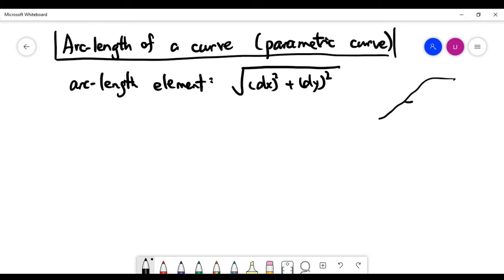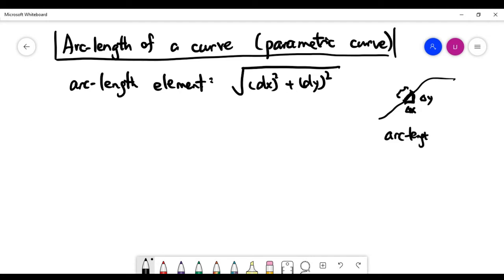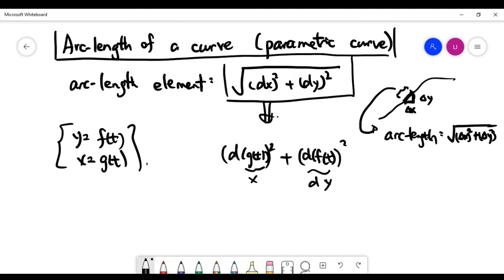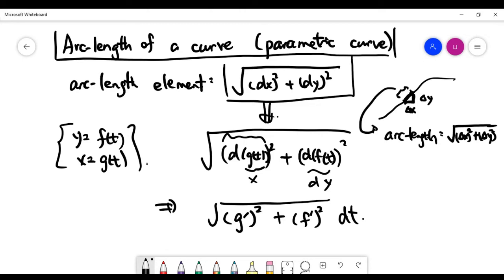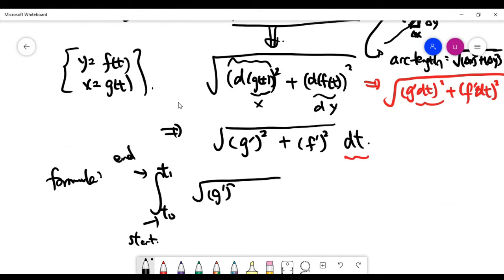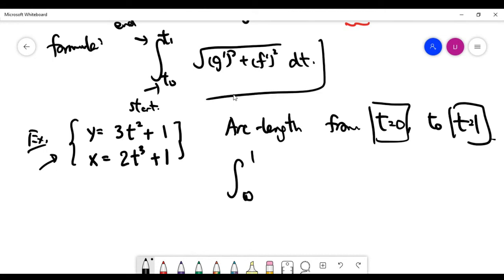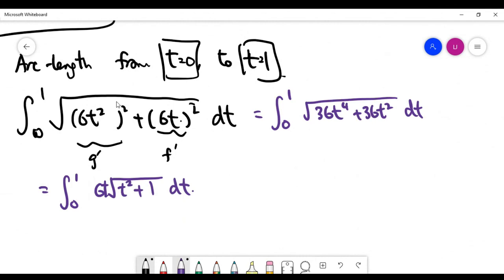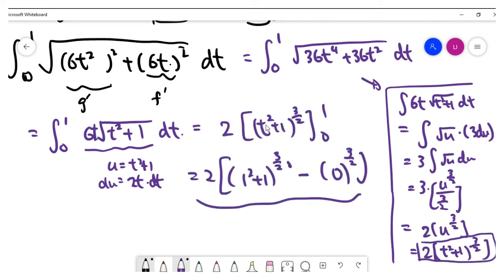Calculus: Arg-length of a parametric curve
We look at the arc-length formula for a parametric curve.

We do an exercise on this topic.